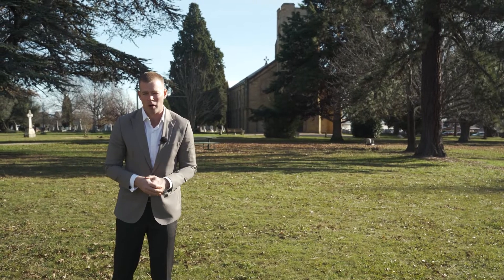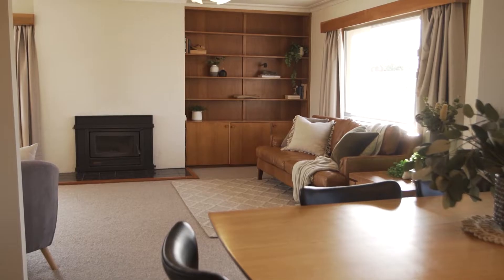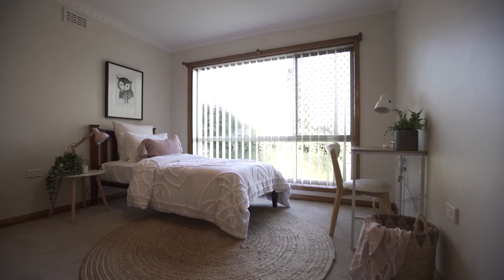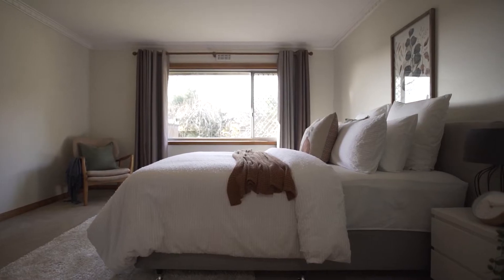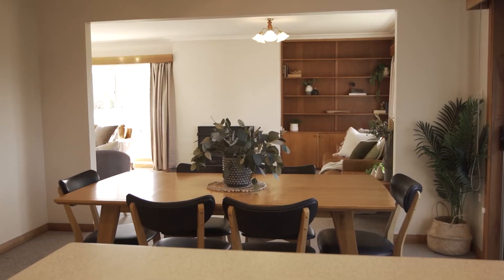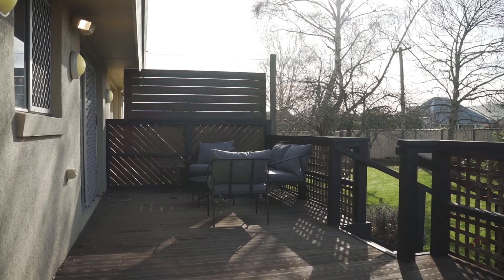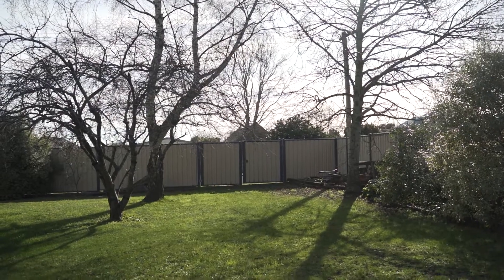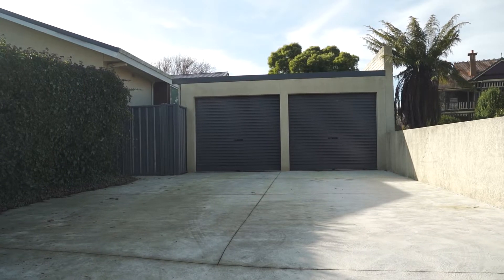ANOTHER ONE SOLD USING VIDEO by JOSH HART TEAM - 35 Goderich Street, Longford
35 Goderich St, Longford

- Fantastic family home in the heart of Longford, plenty of scope and opportunity
- Easy access into the home through front ramp for accessibility
- Open plan lounge and dining room with outlook to the gardens
- Spacious and updated kitchen, large breakfast bar and walk in pantry
- Good size bedrooms with an abundance of storage including built in wardrobes
- Master bedroom features walk in robe and ensuite, views to the garden
- Separate bath and shower in main bathroom, separate toilet and basin
- 5th bedroom at the front of the home could become home office or 2nd living
- Large 1233m2 block, side access off Archer St, ideal for additional shed (STCA)
- Flat and fully fenced backyard with fruit trees, ideal for children and pets to play
- Double garage and workshop off Goderich Street, plenty of off street parking
- 2 minute walk into the centre of Longford featuring shops, cafes and services
- Minutes to local school, parks, walking trails and river reserve

Josh Hart
Principal & Director